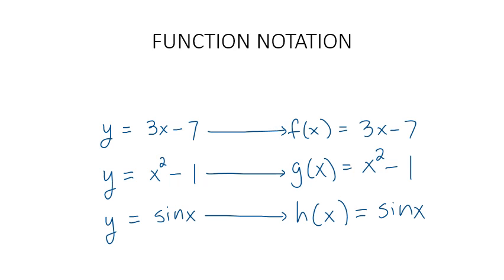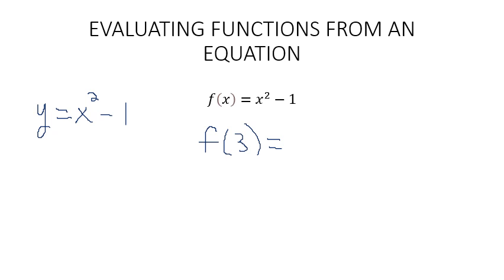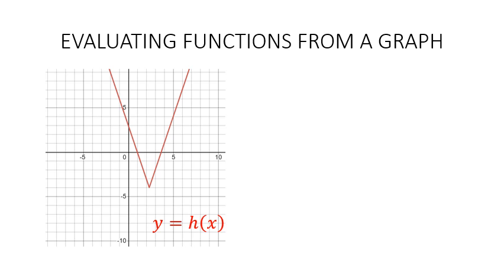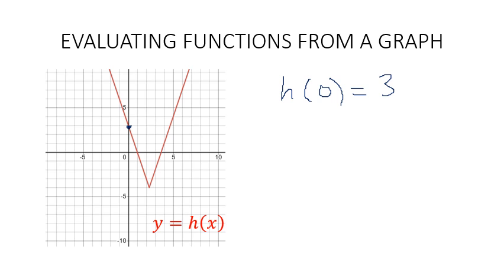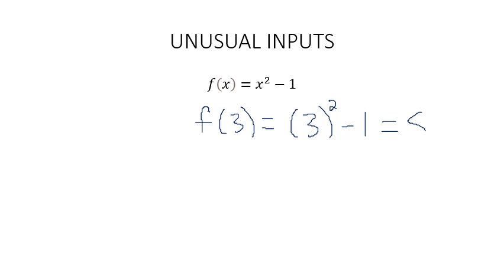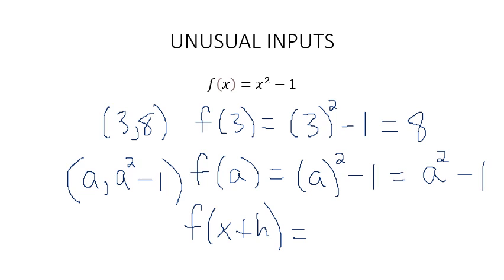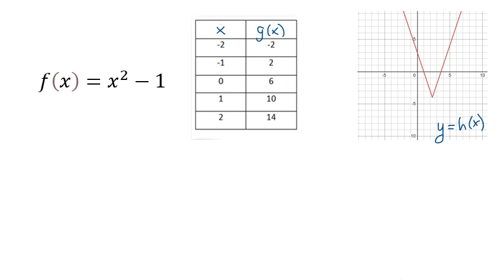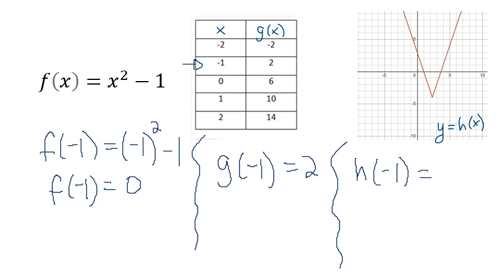Function Notation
The Reading School has introduced Subject Area tutoring. Welcome to the first of our Mathematics series!

To learn more about tutoring through The Reading School, visit our